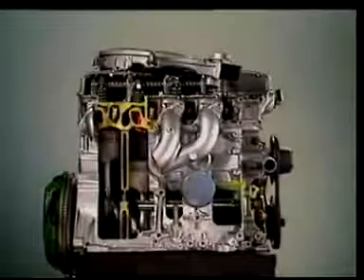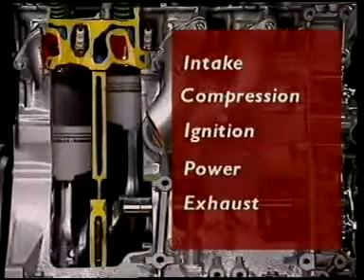Four Stroke Engine Cycle